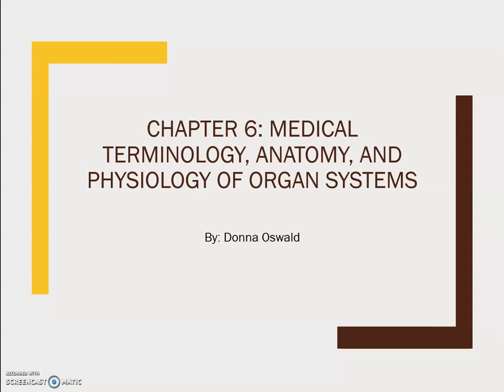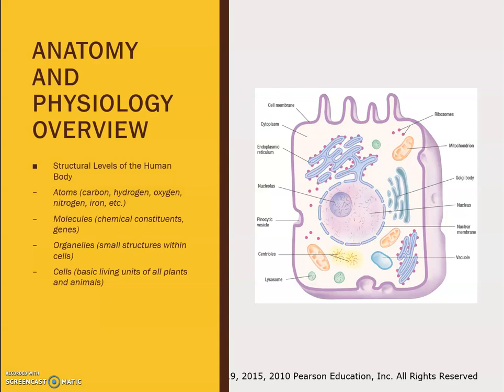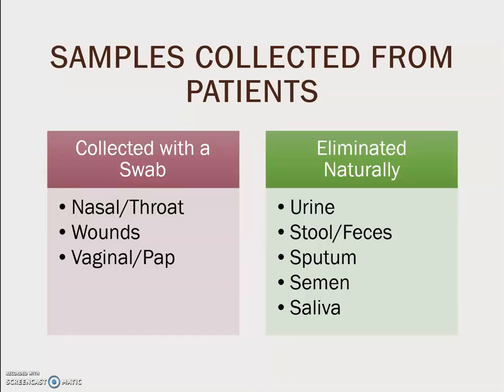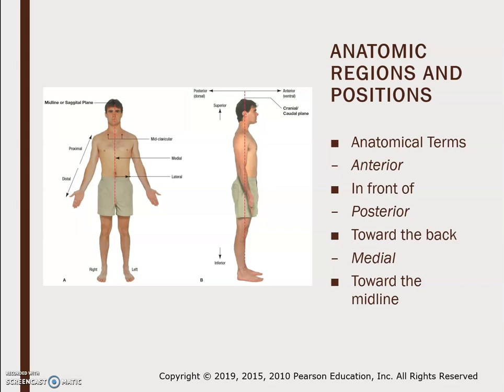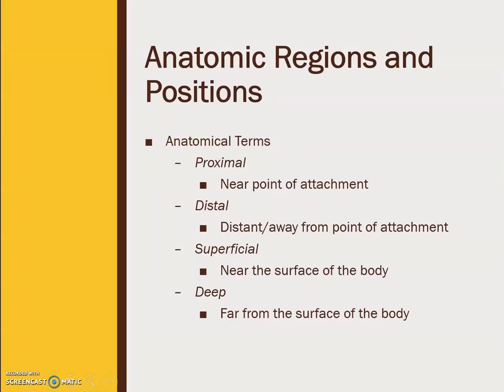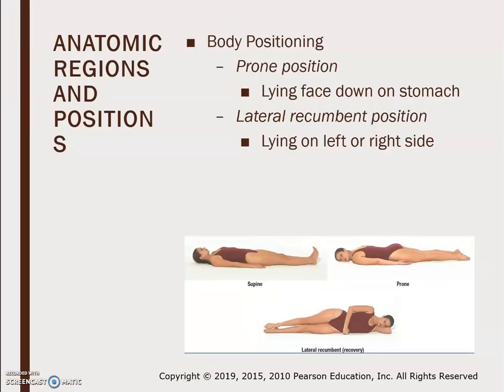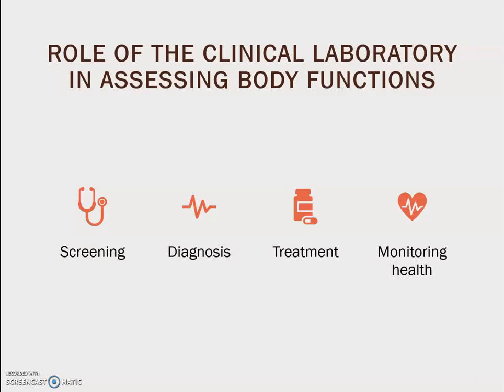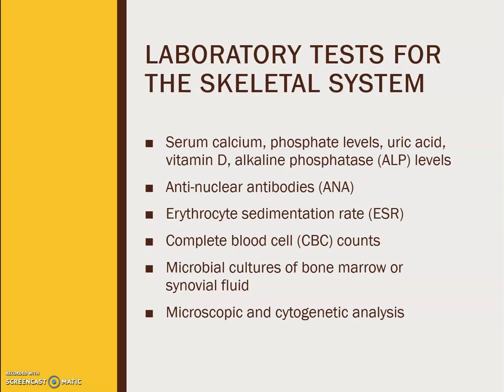Chapter 6 part 1 narrated lecture power point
Chapter 6 part 1 narrated lecture 2020